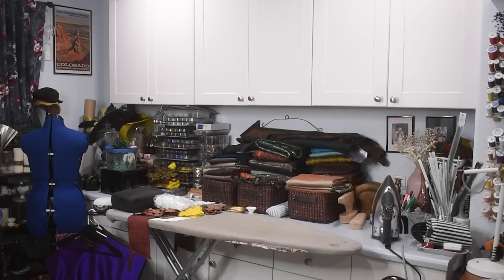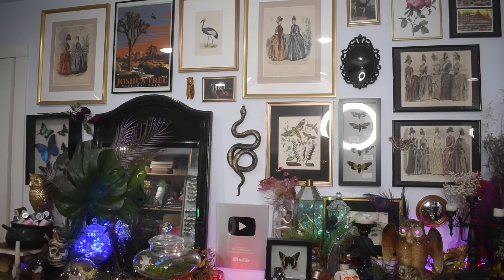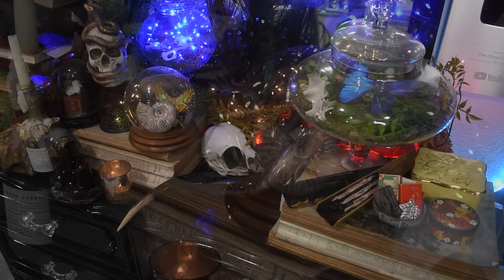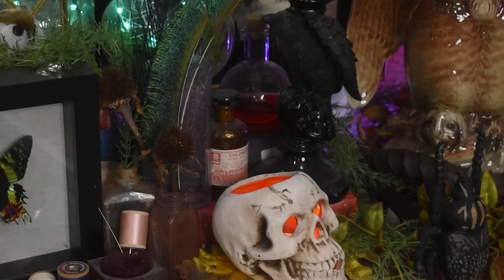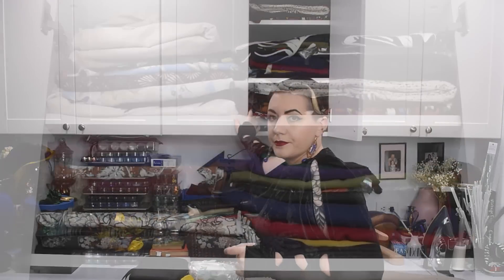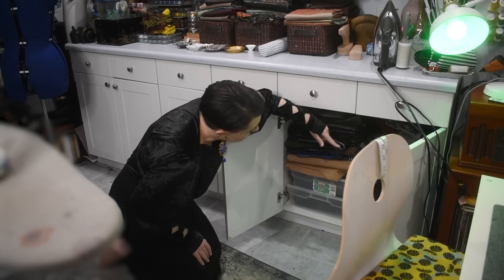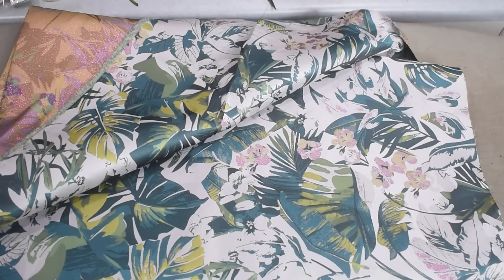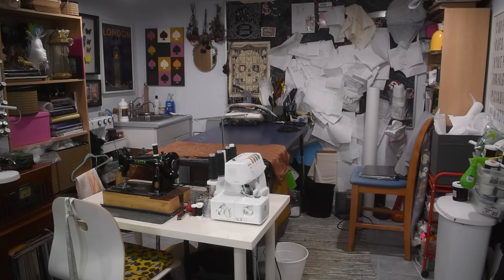A Tour of My Sewing Room // It's Cluttered 😅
A quick look at my sewing room / office / storage space while I am in between projects!